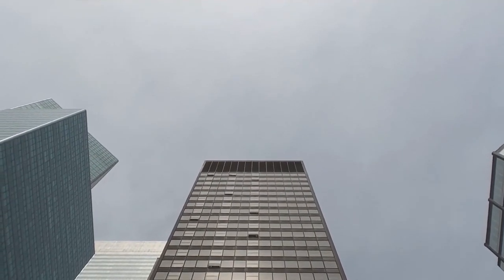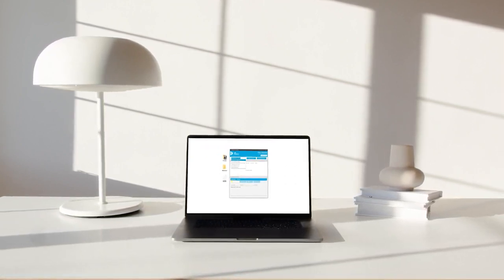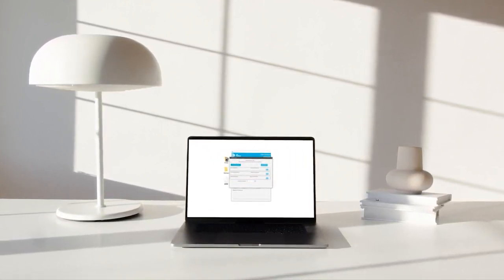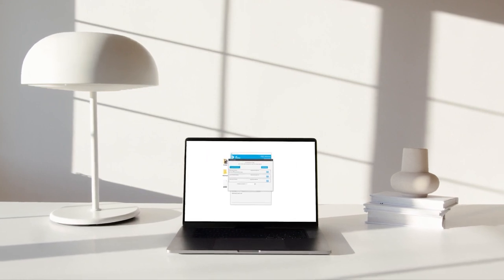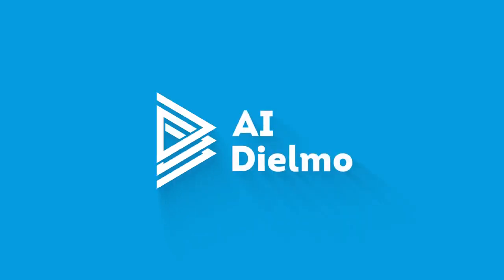Introducing AI dielmo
AI.dielmo is a plug & play software designed to detect objects through artificial intelligence right out of the box.
Just install it, download the model that fits the objects you wish to detect and you are good to go!